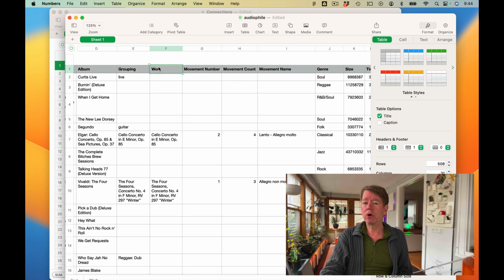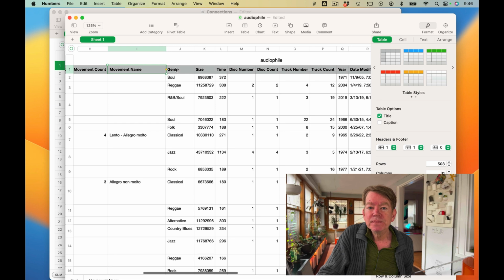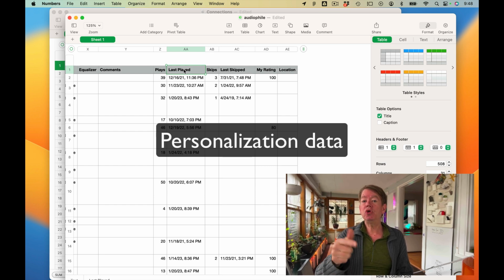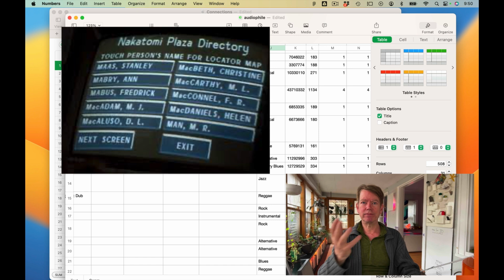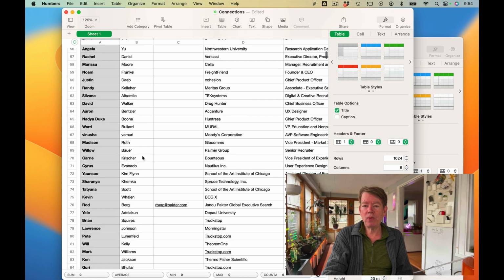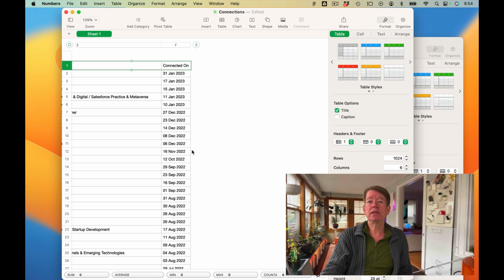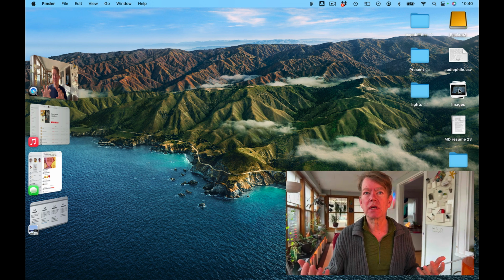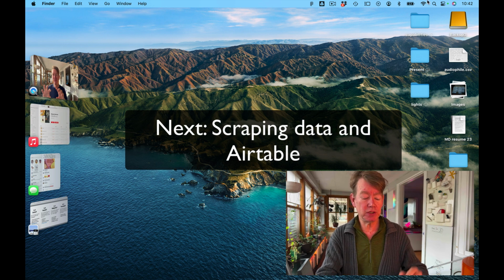Data p1: Understanding Data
Part one of getting into the weeds on how to design with data, it’s the data part, what does it look like? How do you make it understandable to be able to decide on a design approach?